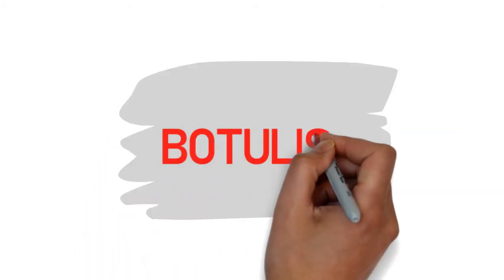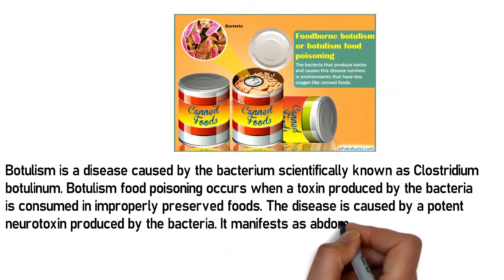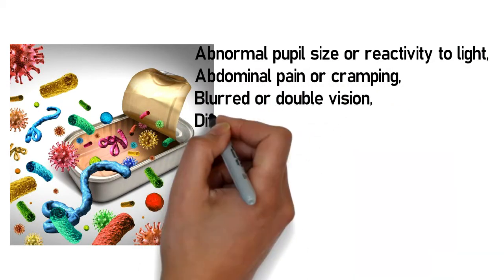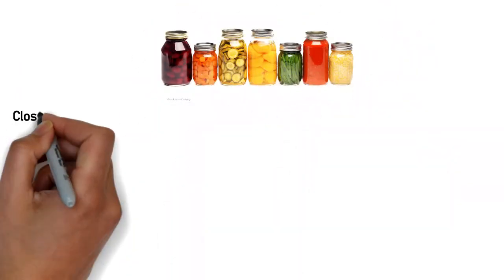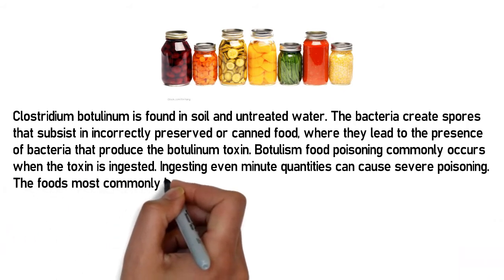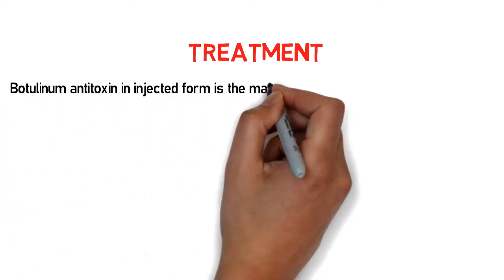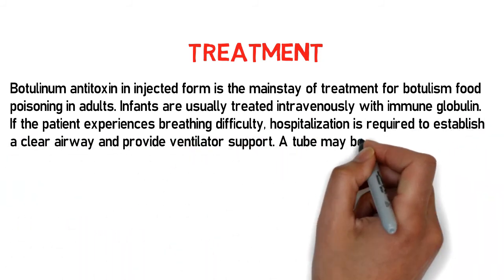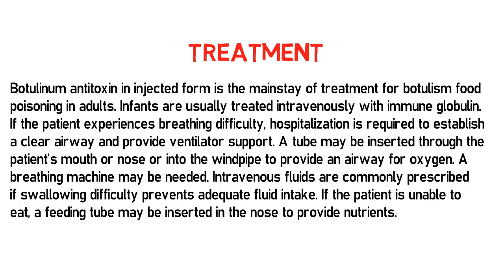BOTULISM FOOD POISONING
Botulism is a disease caused by the bacterium scientifically known as Clostridium botulinum. Botulism food poisoning occurs when a toxin produced by the bacteria is consumed in improperly preserved foods. The disease is caused by a potent neurotoxin produced by the bacteria. It manifests as abdominal cramping, double or blurred vision, difficulty breathing, muscle weakness, and other serious symptoms. Botulism is not spread from person to person.

Symptoms of botulism food poisoning include:

Abnormal pupil size or reactivity to light,
Abdominal pain or cramping,
Blurred or double vision,
Difficulty breathing,
Difficulty swallowing and speaking,
Dry mouth,
Nausea with or without vomiting,
Paralysis (on both sides of the body),
Weakness (on both sides of the body),

What causes botulism food poisoning?
Clostridium botulinum is found in soil and untreated water. The bacteria create spores that subsist in incorrectly preserved or canned food, where they lead to the presence of bacteria that produce the botulinum toxin. Botulism food poisoning commonly occurs when the toxin is ingested. Ingesting even minute quantities can cause severe poisoning. The foods most commonly known to cause botulism food poisoning are smoked or raw fish, cured pork and ham, honey or corn syrup, and home-canned vegetables. The disease has also occurred from oil infused with garlic and baked potatoes. In infants, the most common causes are exposure to contaminated soil and eating contaminated honey.

How is botulism food poisoning treated?
Botulinum antitoxin in injected form is the mainstay of treatment for botulism food poisoning in adults. Infants are usually treated intravenously with immune globulin.

If the patient experiences breathing difficulty, hospitalization is required to establish a clear airway and provide ventilator support. A tube may be inserted through the patient’s mouth or nose or into the windpipe to provide an airway for oxygen. A breathing machine may be needed. Intravenous fluids are commonly prescribed if swallowing difficulty prevents adequate fluid intake. If the patient is unable to eat, a feeding tube may be inserted in the nose to provide nutrients.